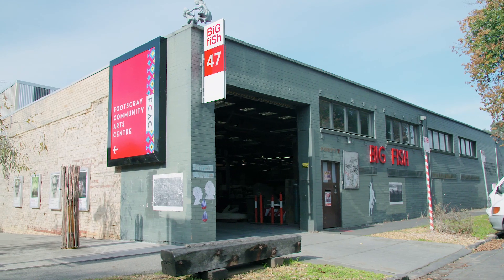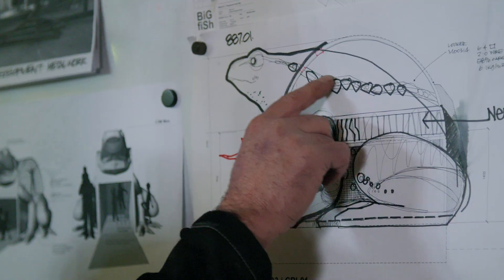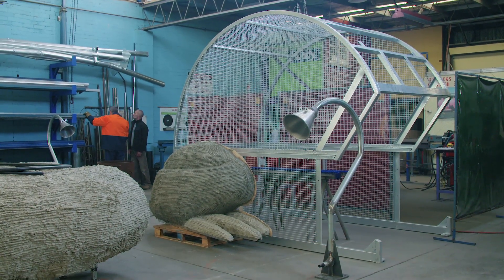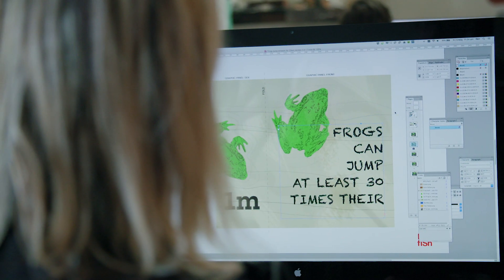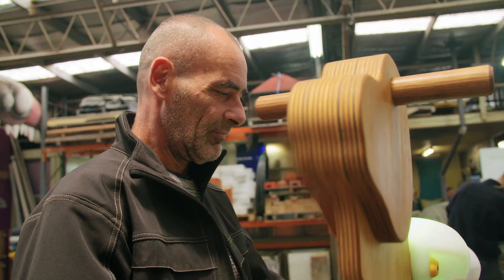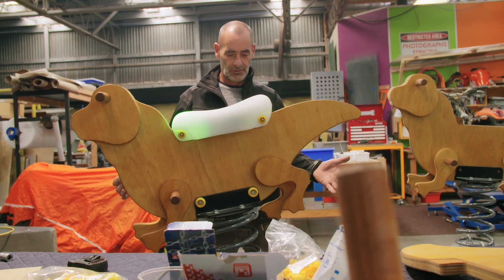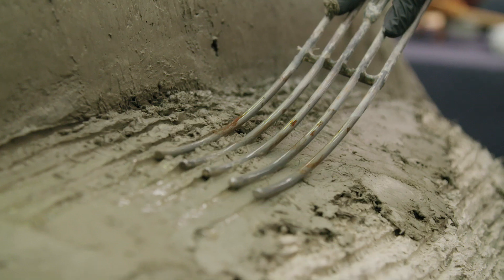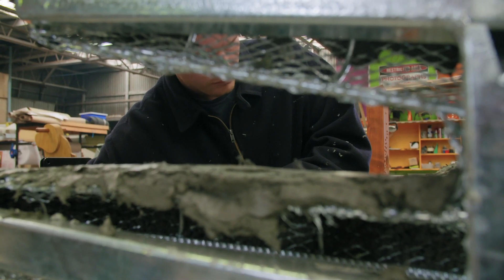Life, Point Cook - Leapfrog Park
Construction is well underway on the giant frog structure and other play elements that are going into our Leapfrog Park at Life, Point Cook.

We thought we would give you a sneak peek, as well as have a quick chat with the people putting it together - Big Fish in Footscray.